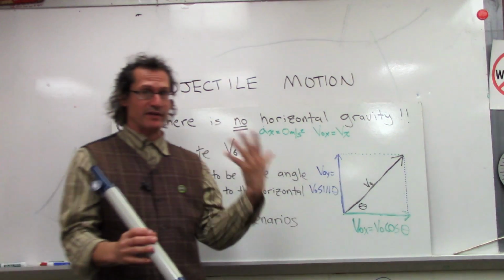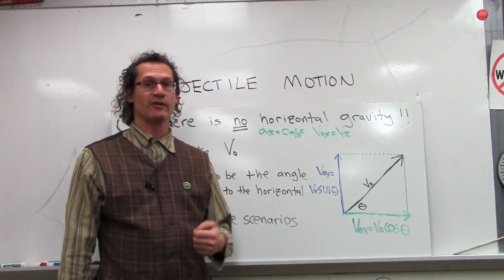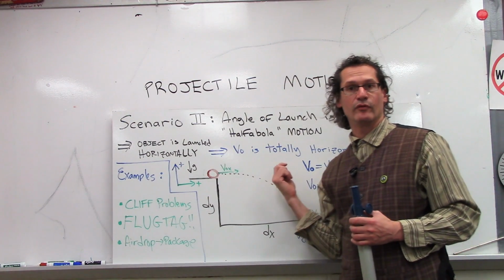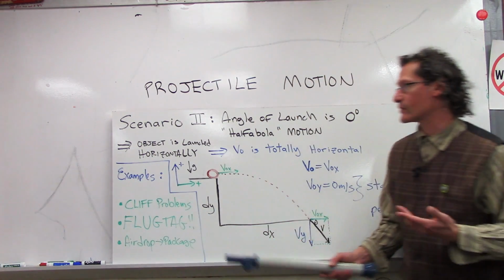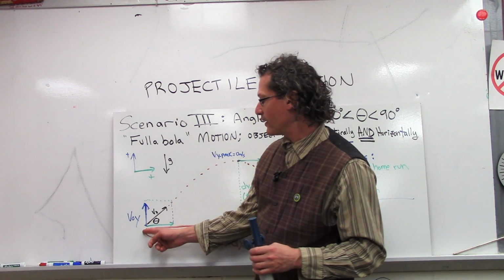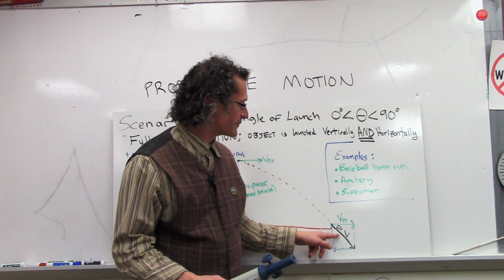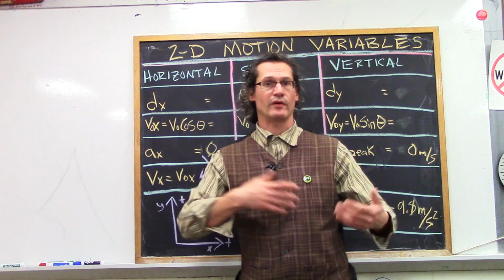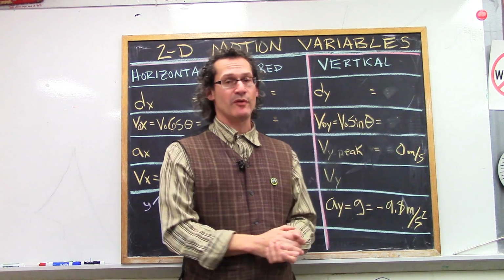2-D Projectile Motion Intro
This video is about 2-D Projectile Motion, covering the basic features, scenarios, and variables at play.